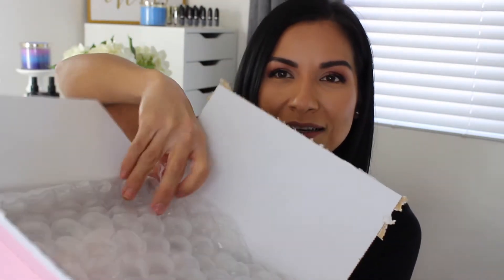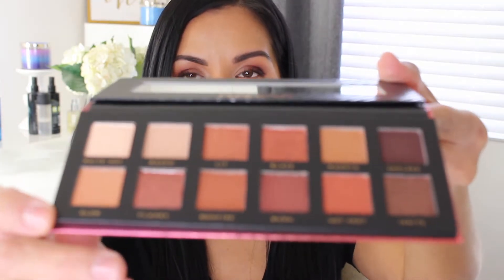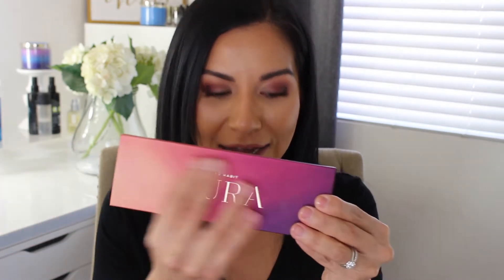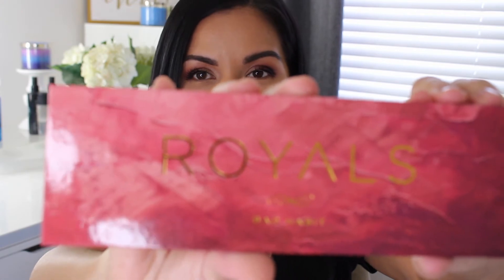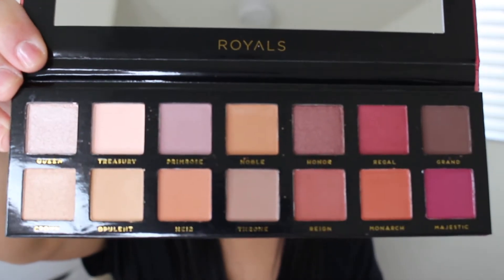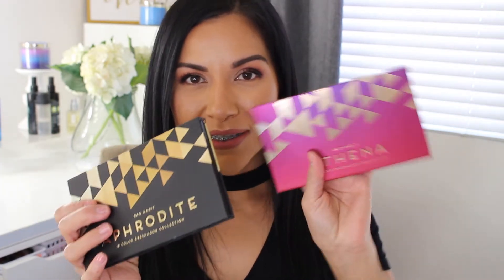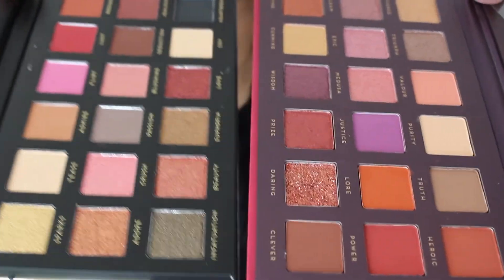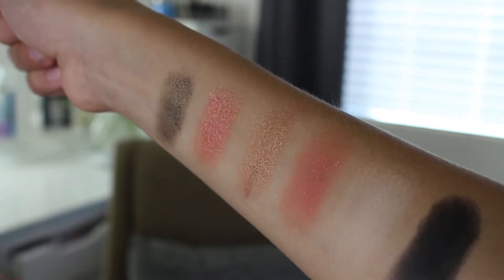Hush Haul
Hi, I hope you all enjoyed this video.  I had so much fun filming it.
These products were sent  to me to film a haul. All opinions are my own. As I mentioned in the video, I have not worn these palettes on my eyes, but I can't wait to create looks using them. If you would like to see a makeup look using any of the palettes in this video please let me know.